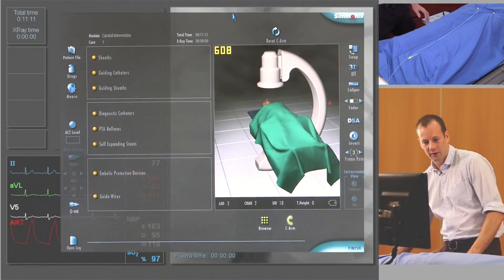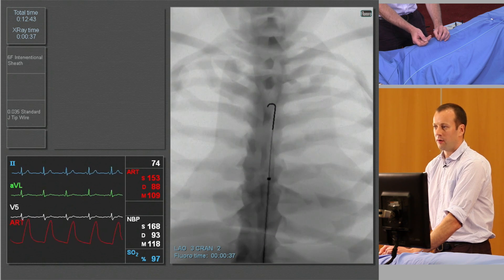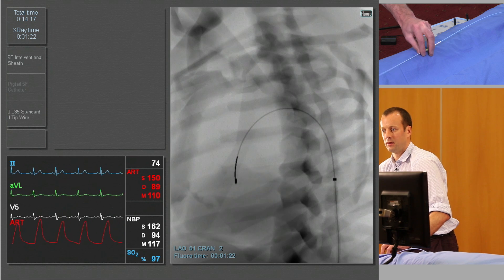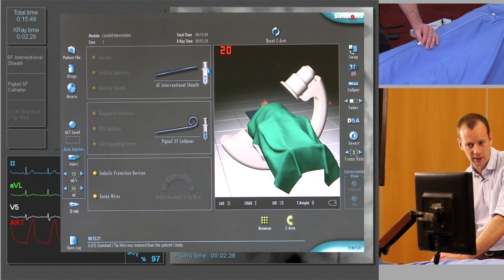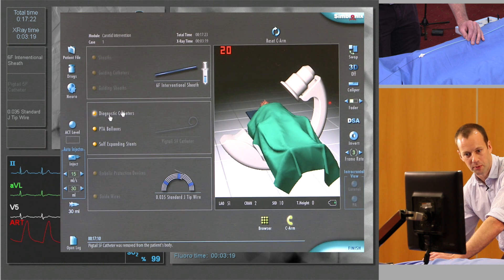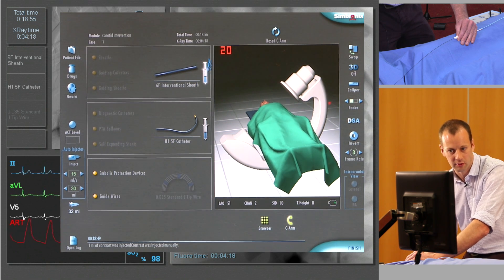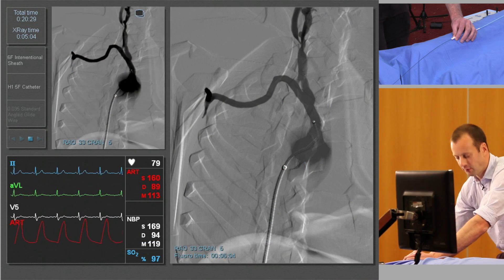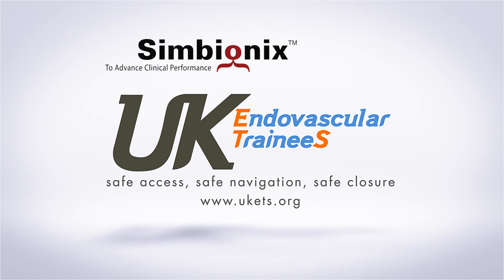Arch Aortography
Dr. Rob Williams (Interventional Radiologist) demonstrating how to perform Arch Aortography using a Simbionix simulator